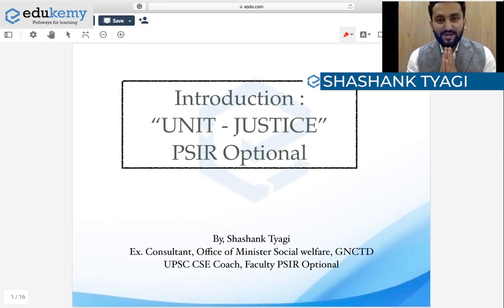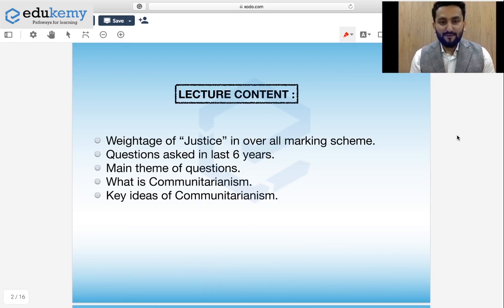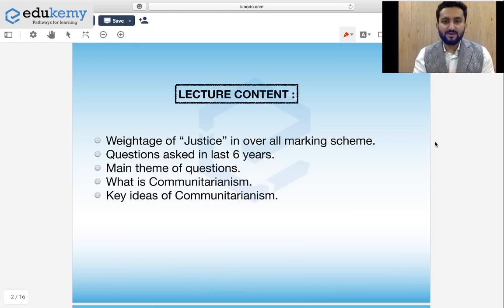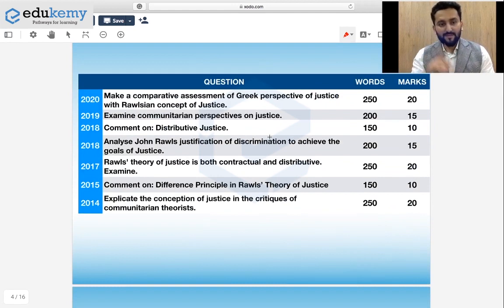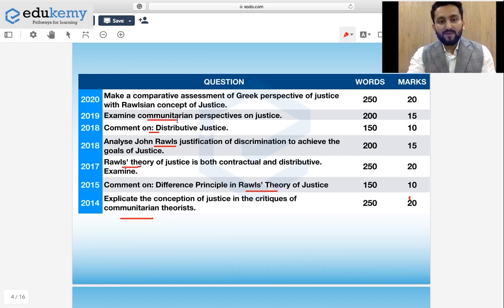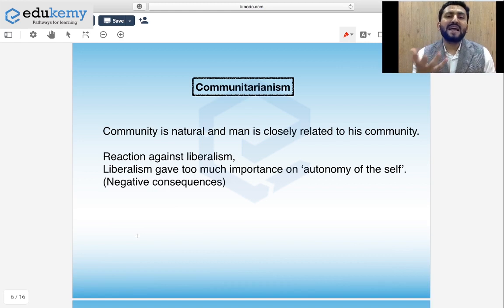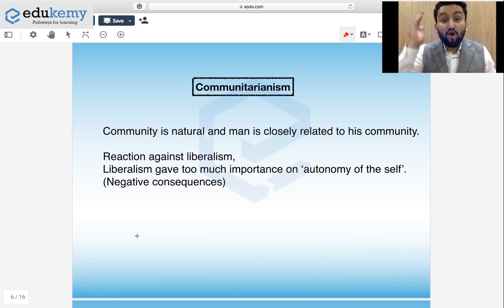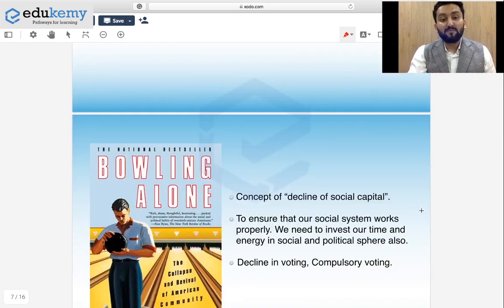How to approach “Justice” in PSIR Optional | Edukemy for UPSC | IAS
In this Video, Shashank sir is giving you insights into important segments of the Topic Justice, Paper-1 Section-A, along with a brief idea on the “Communitarian perspective”. You will also find marks weightage of the topic, questions asked in past 6 years & identification of main themes on which questions are asked.
SPECIAL PSIR SCOOP AVAILABLE to improve your PSIR vocabulary with 150-180 words supplemented with one question. A crisp solution to your problem.

Course starting from 1st June 2021

1) PSIR Integrated & Test series + GS Foundation
2) Integrated Course with Test Series for PSIR (Optional) IAS 2022
3) PSIR Foundation + GS Foundation (IAS 2022)
4) Foundation Course for PSIR (Optional) IAS 2022